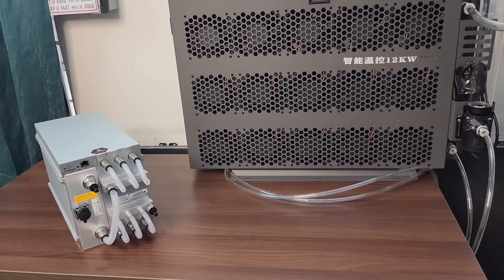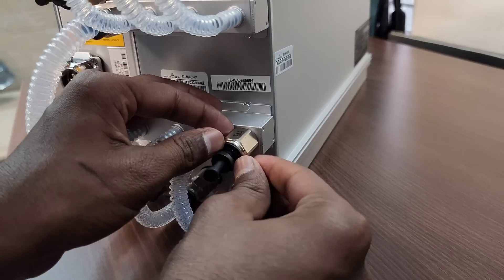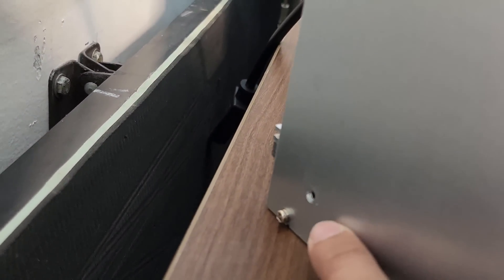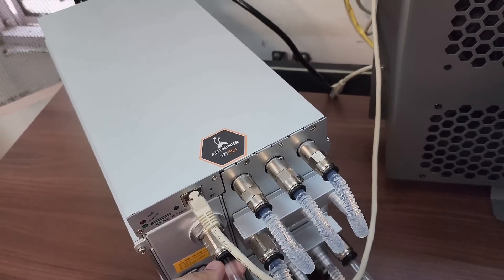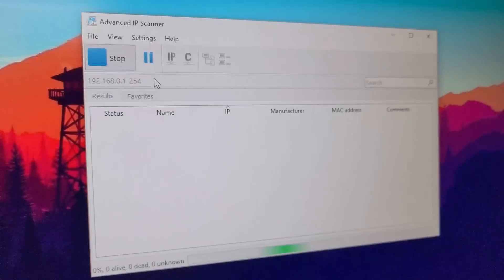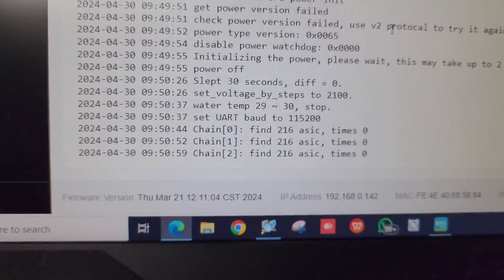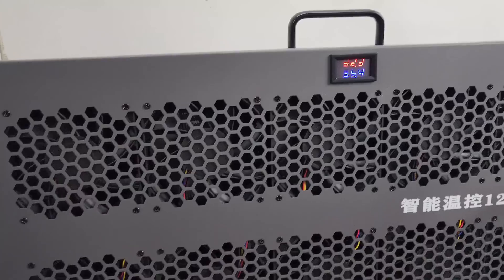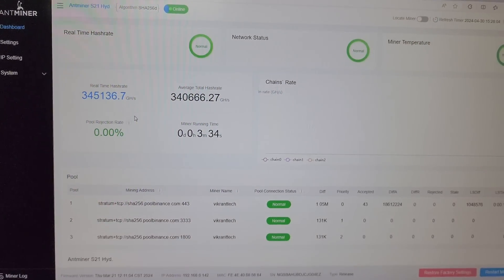Antminer S21 Hydro:335T Unleashing World-Class Bitcoin Mining Efficiency Full Review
Antminer S21 Hydro:335T  Unleashing World-Class Bitcoin Mining Efficiency

specs
antminer S21 Hydro -335ths bitcoin miner
Version m0-10
Algorithm | Cryptocurrency SHA256 | BTC/BCH/BSV
Hashrate, TH/s(1-1) 335
Power on wall @35°C(1-2), Watt(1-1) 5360
Power efficiency on wall @35°C(1-2), J/TH(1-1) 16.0
Detailed Characteristics
Power Supply
Power supply AC Input voltage, Volt(2-1) 380~415V AC
Power supply AC Input Frequency Range, Hz 50~60
Power supply AC Input current, Amp(2-2) 12
Hardware Configuration
Networking connection mode RJ45 Ethernet 10/100M
Miner Size (Length*Width*Height, w/o package),mm 339*163*207
Miner Size (Length*Width*Height, with package),mm 570*316*430
Net weight, kg 12.3
Gross weight, kg 13.6
Environment Requirements
Inlet water temperature, °C(2-3)
20~50
Water flow, L/min 8.0~10.0
Water pressure bar ≤3.5
Working fluid(2-4) Antifreeze/Deionized water/ Pure water
Liquid PH 8.5~9.5
Diameter of water pipe connector, mm DN10
Storage temperature, °C -20~70
Operation humidity(non-condensing), RH 10~90%